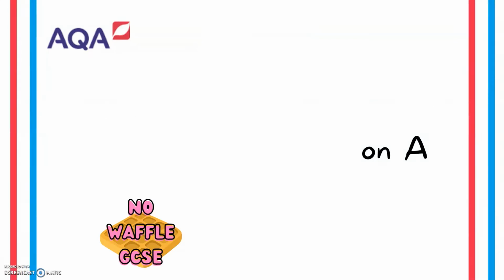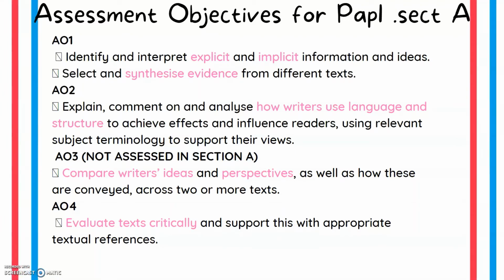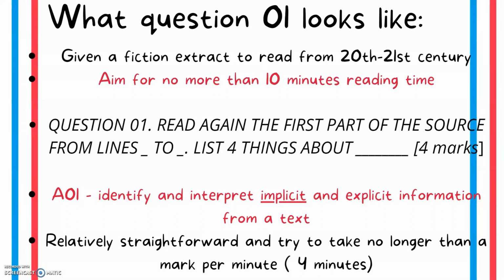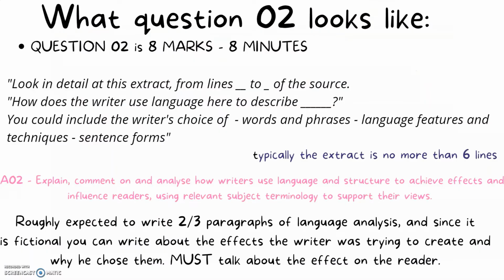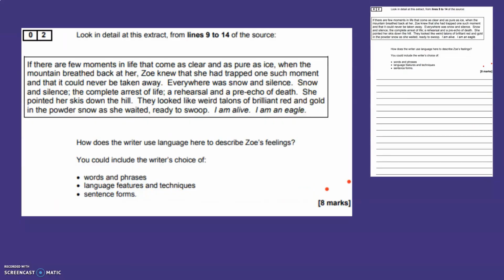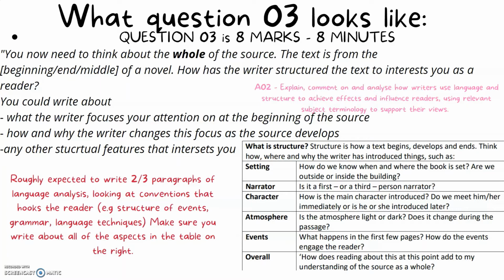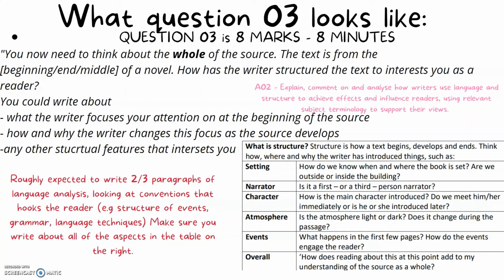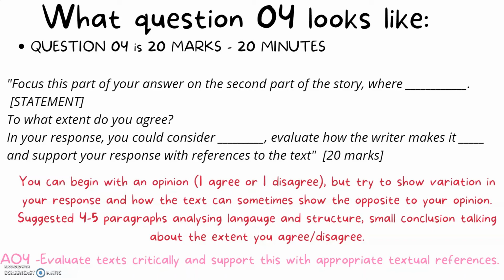AQA GCSE LANG | How to answer Paper 1:Section A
Hey Everyone !
WELCOME TO No Waffle GCSE
In this Bitesize video, I go over:
TIMESTAMPS
0:00 INTRO
0:09 Assessment Objectives
1:03 Mark and Time Divisions
1:56 What Question 1 Looks Like
2:51 What Question 2 Looks Like
4:12 What Question 3 Looks Like
6:10 What Question 4 Looks Like
7:17 OUTRO - bye!